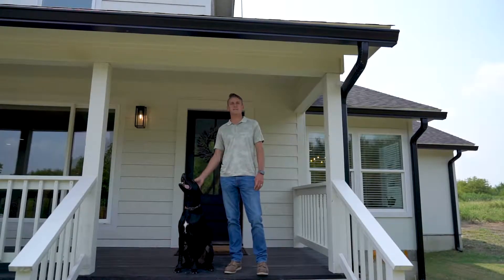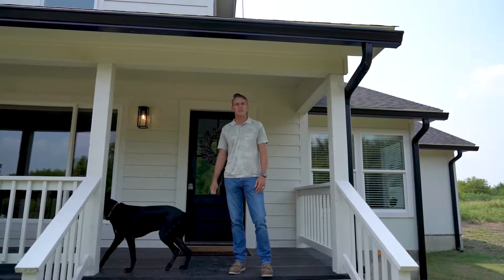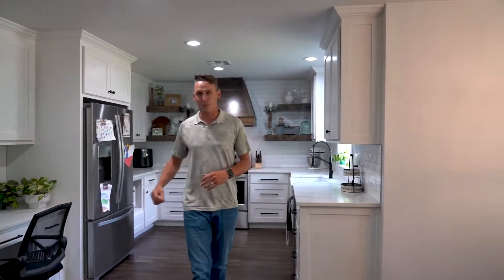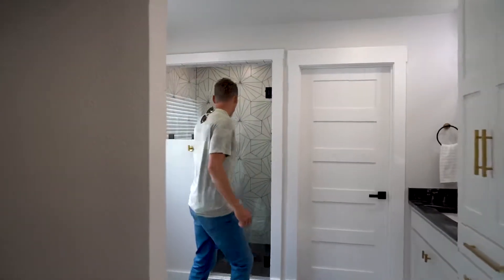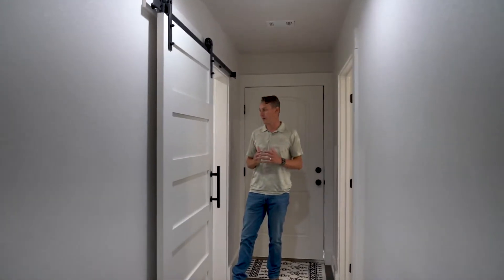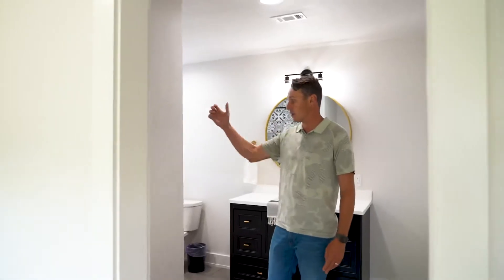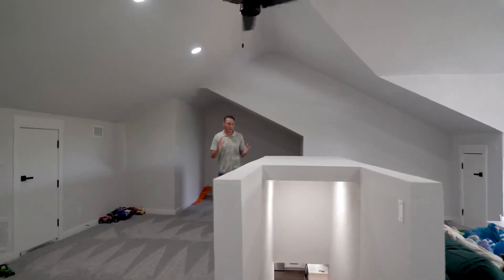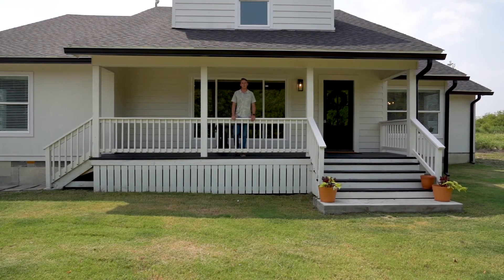The Caraway Team Markets through Video Production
If there’s one thing you should know about the Caraway Team, it’s that we love to market through video production! So, if you or anyone you know has a property that they want to sell, contact us, and we can make a video like the one seen here to help you get it sold FAST!